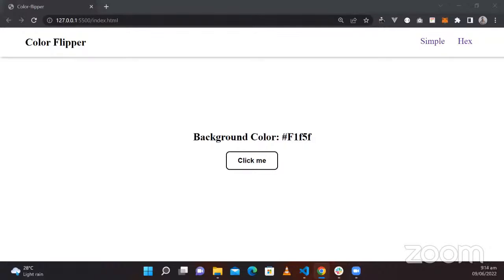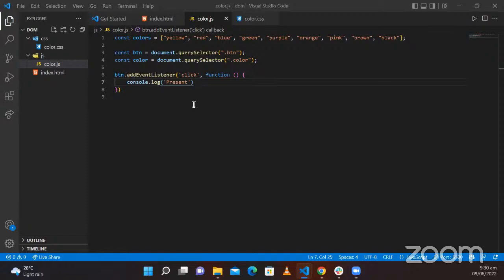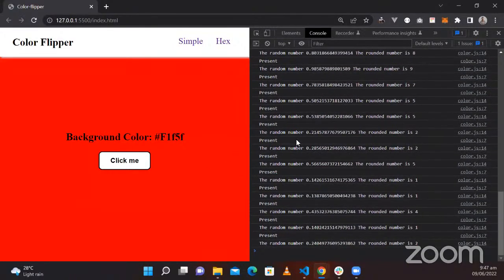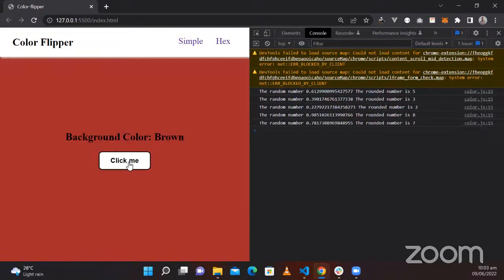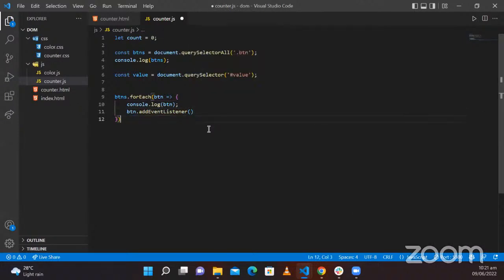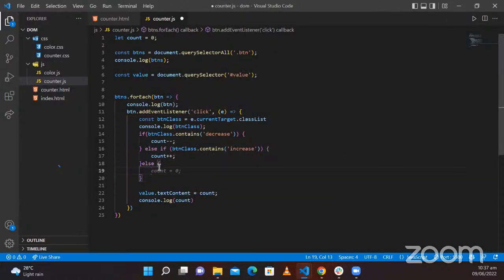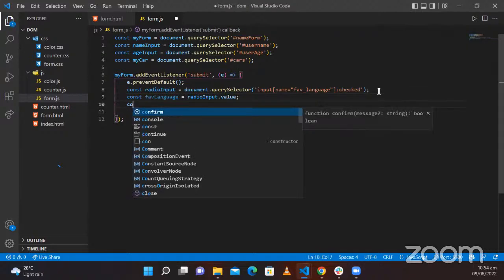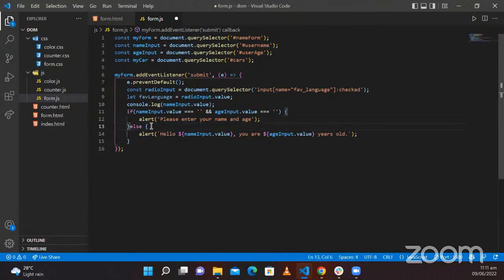KodeCamp 2.0 Beginner Front End Training Session 23